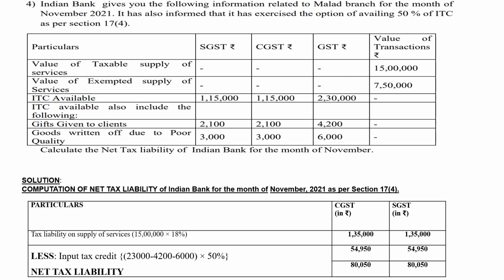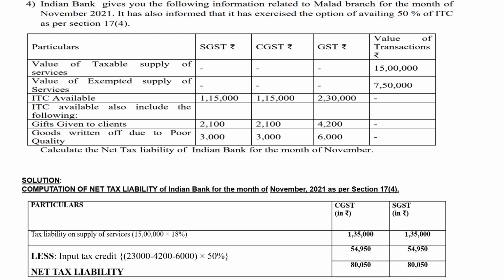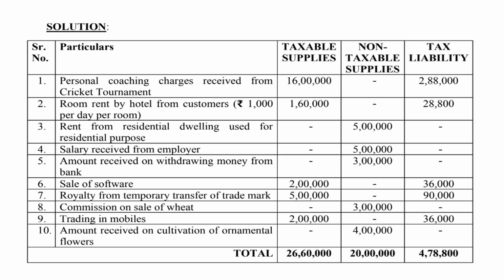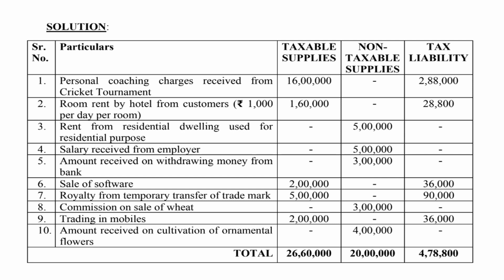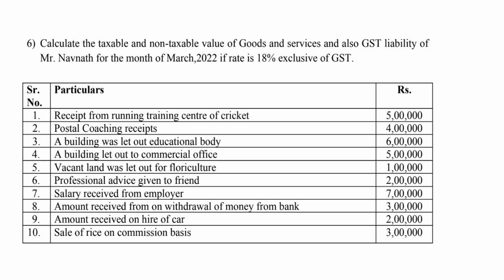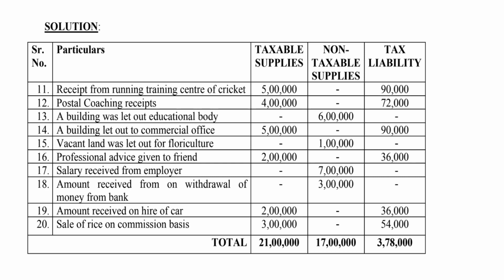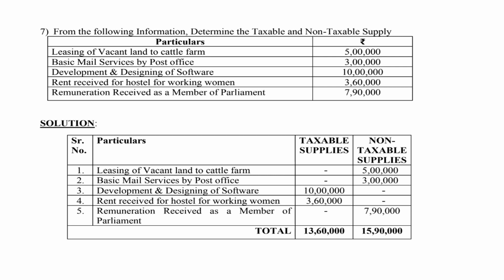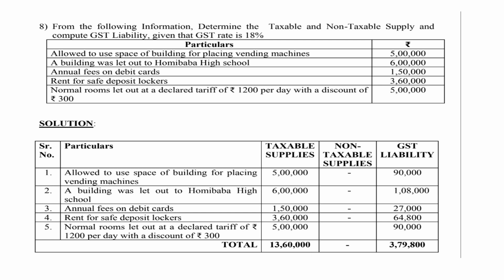MUMBAI UNIVERSITY MCOM SEM IV INDIRECT TAX QUESTION BANK SOLUTION PART 5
MUMBAI UNIVERSITY MCOM SEM IV INDIRECT TAX  QUESTION BANK SOLUTION MCQS PART 2